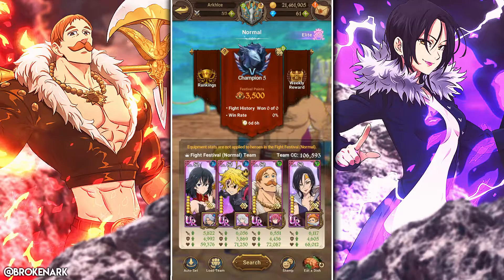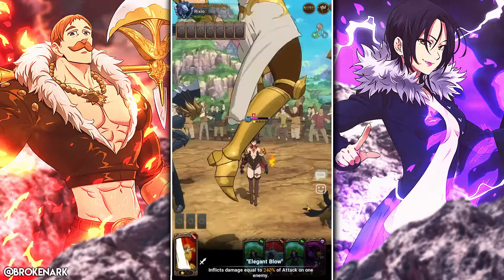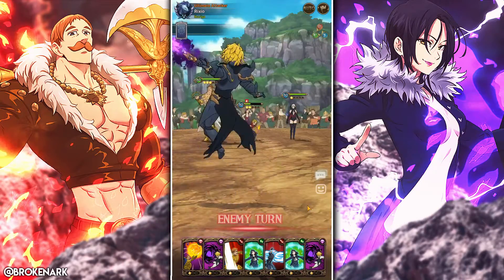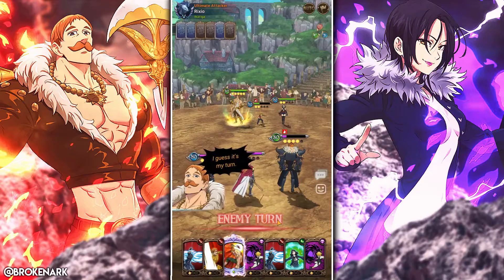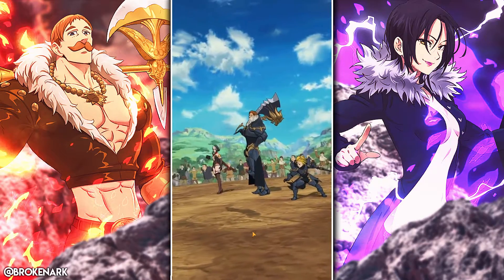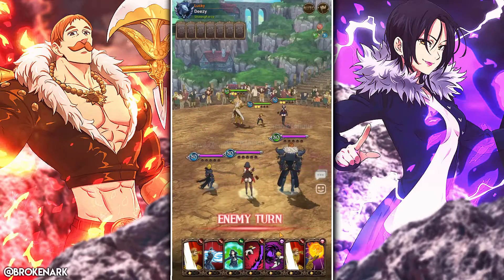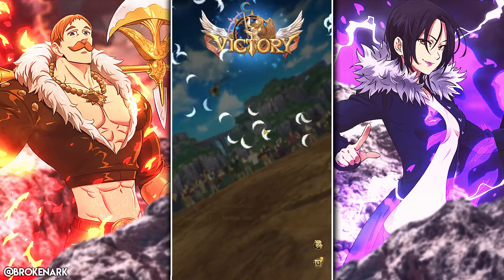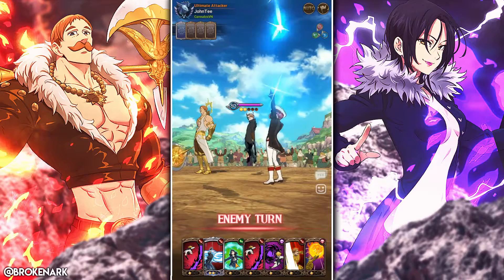So I took the Pen team into ungeared........